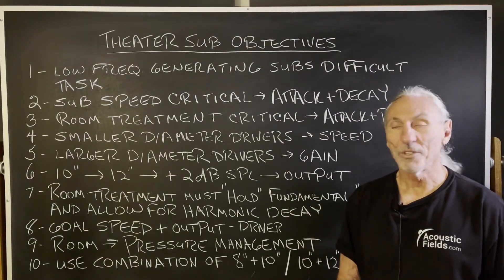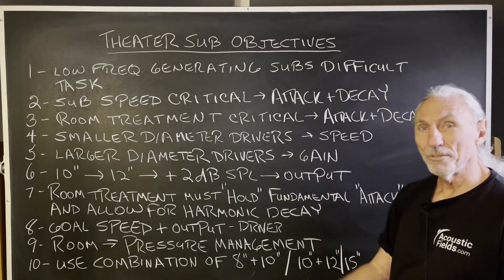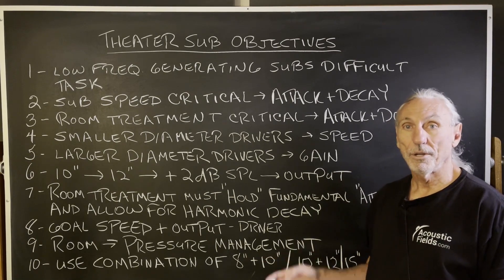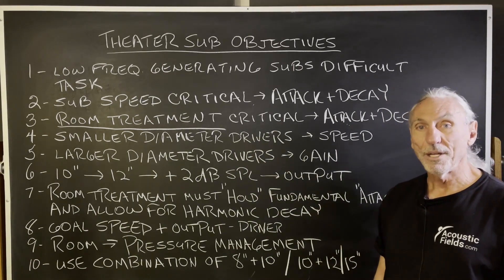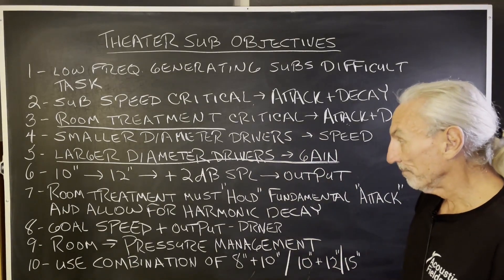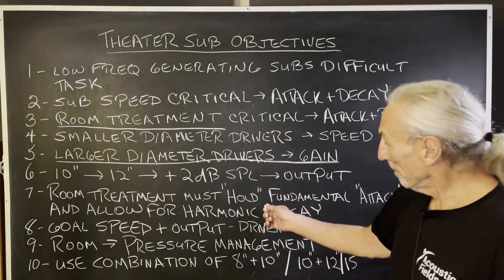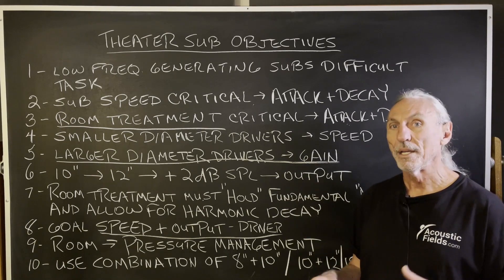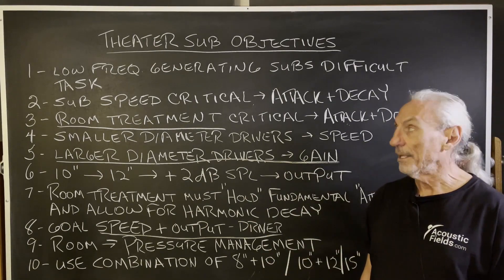Theater Sub Objectives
- - In this video we're going to talk about theater sub objectives and best practices. Watch the video to find out more!